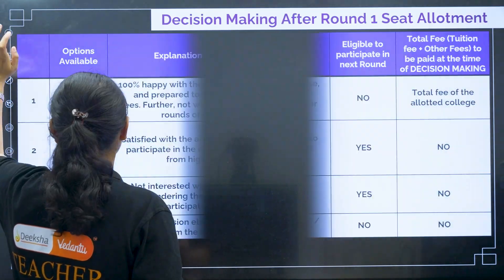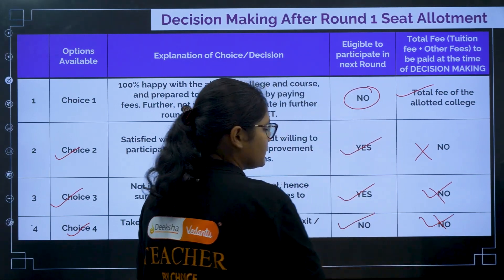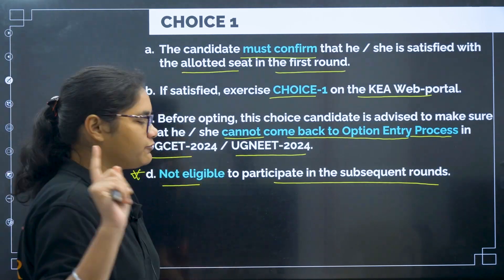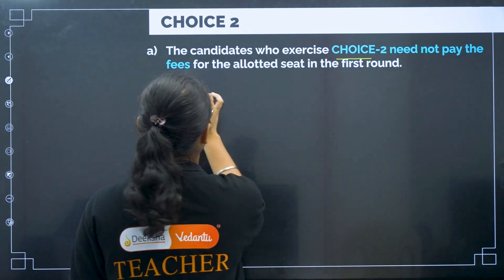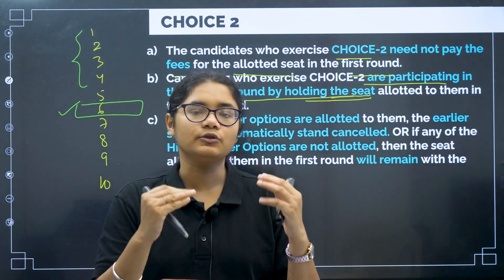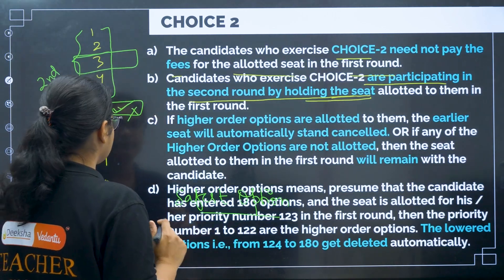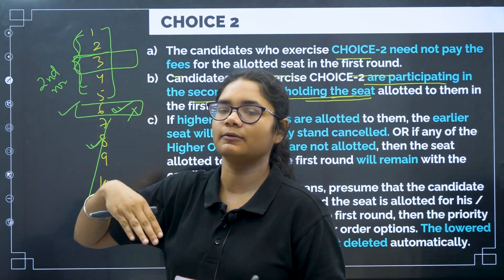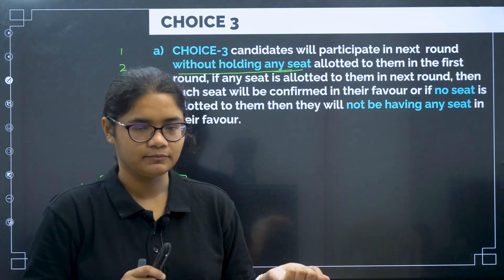Which the Right Choice for You After Round 1 Seat Allotment?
Hello KCET 2024 Counselling aspirants! The KCET Round 1 Seat Allotment results are out, and it's time to make a crucial decision. In this video, Aishwarya Ma'am will walk you through the four choices available to you after seat allotment. Whether you’re unsure about Choice 1, Choice 2, Choice 3, or Choice 4, this detailed guide will help you understand the implications of each option and how to proceed with your KCET 2024 counselling journey. Make an informed decision and secure your future in engineering!
00:00 Which is the Right Choice for You?
00:48 Decision Making After Round 1 Seat Allotment
01:55 KCET 2024 Counselling Choice 1 Explanation
03:51 KCET 2024 Counselling Choice 2 Explanation
07:16 KCET 2024 Counselling Choice 3 Explanation
09:51 KCET 2024 Counselling Choice 4 Explanation